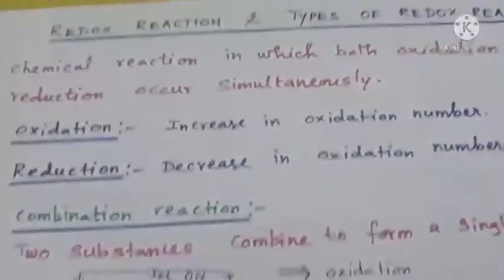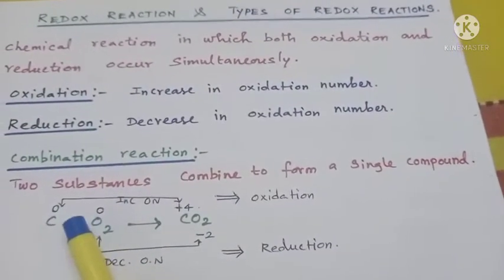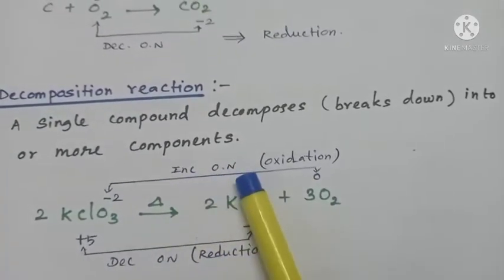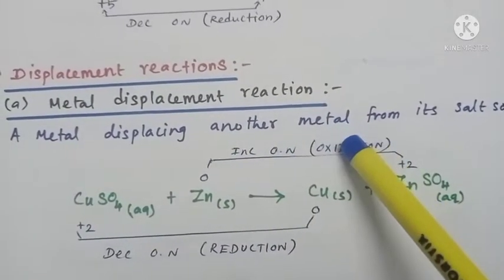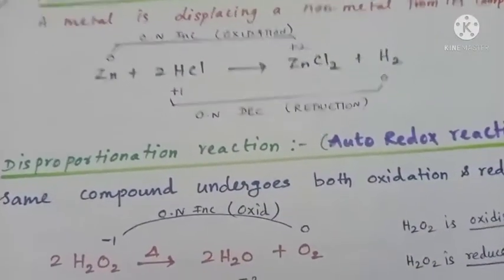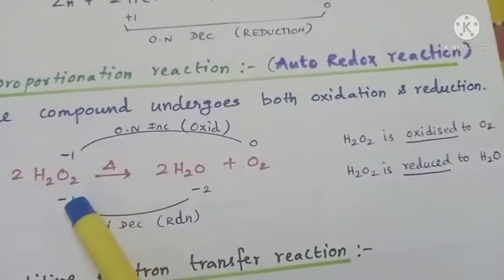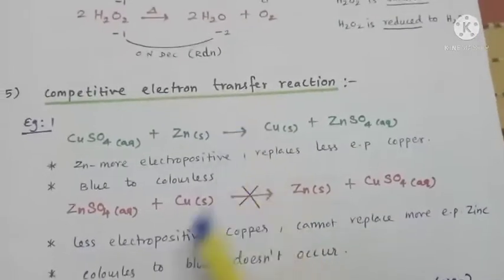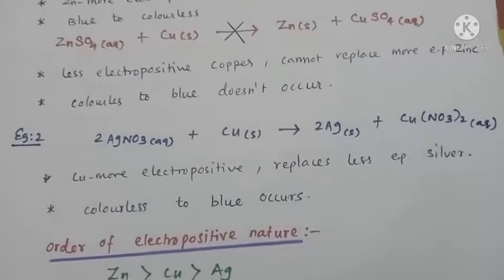Types Of Redox Reactions l T.N 11th Chemistry Unit :1 Part 4 l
An Explanation On Types Of Redox Reactions l Redox Reactions & its Types l

Teached By,
Thirumoorthy

Edits,
Koushik

Camera,
Thirumoorthy